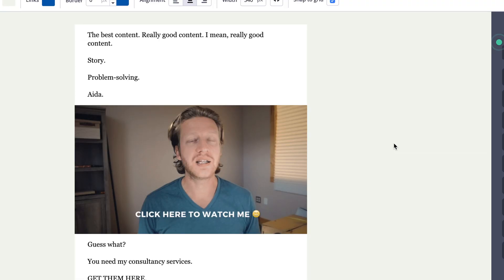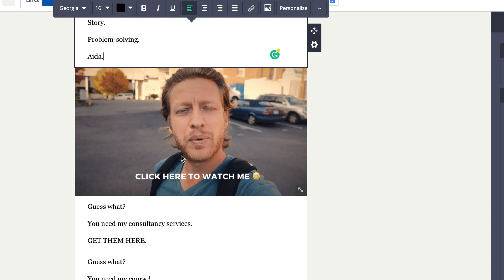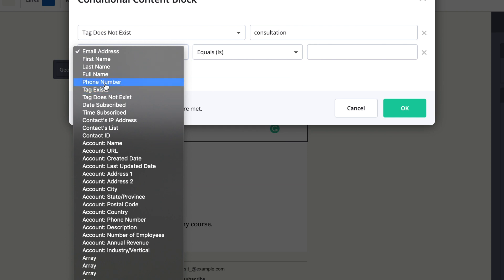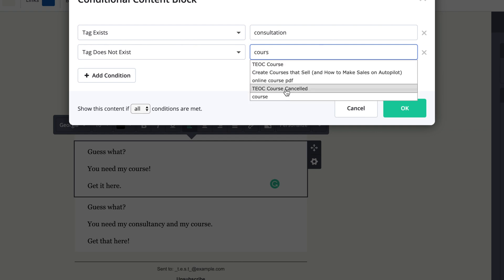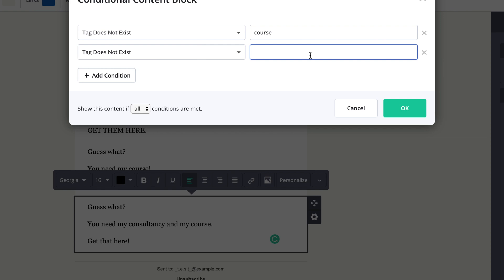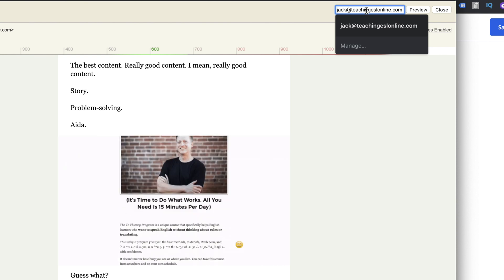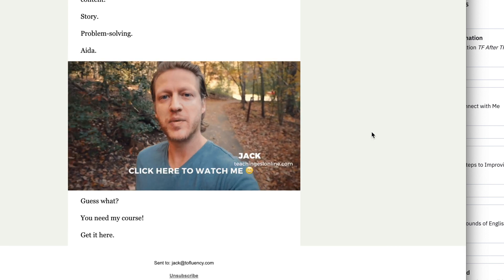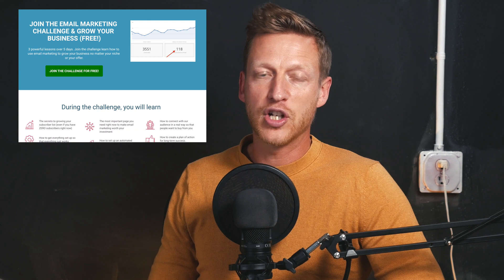Do This to Increase Your Sales through Email Marketing [Quick Tip]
In this video, I'm going to explain how you can send a targeted message to specific people on your email list while only writing one email.

Using Active Campaign, you can send conditional blocks. This means that only people with specific criteria will see that block.

This is using the content + CTA method. You include useful content at the beginning of the email and include a call-to-action at the bottom.

For example, if someone has bought a consulting package from you in the past, you might want to send them an offer to start up with you again. Or if someone has bought a course from you, you won't want those people to see an offer for that course.

Use conditional blocks inside Active Campaign - or your email service provider - to do this efficiently.

*** MORE TOOLS FOR YOUR BUSINESS ***